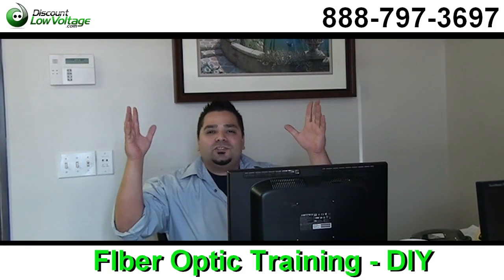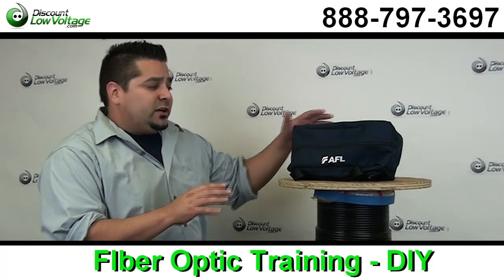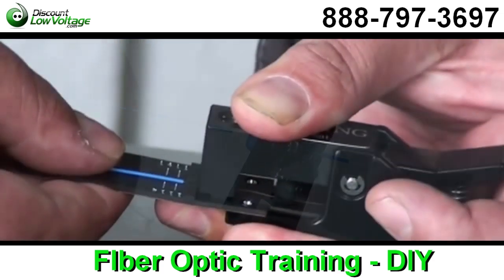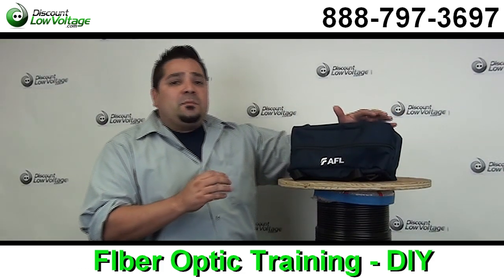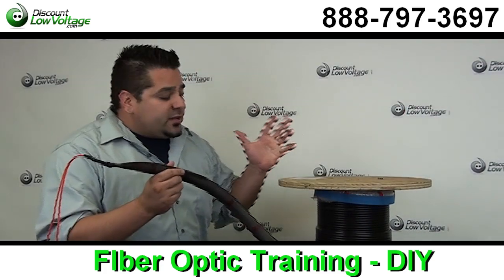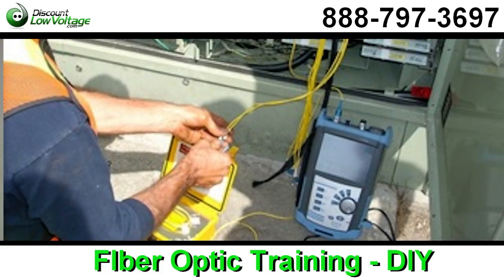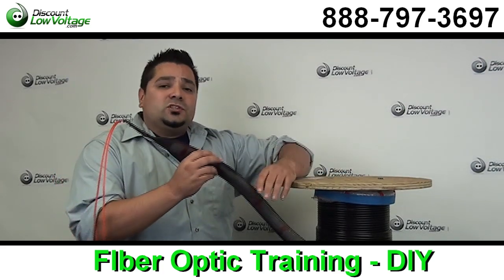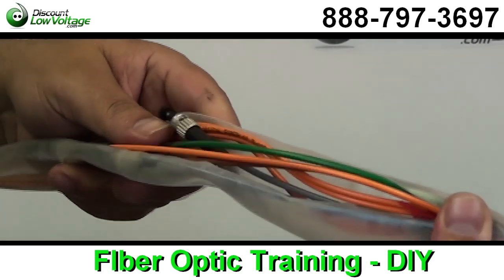Fiber Optic Training Online DIY Cable and Connectors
I give you 2 shortcuts on fiber optic installation that focus on saving your time the most important commodity and cost of the equipment and tools.

FIber optic termination is talked about and what kind of tools and connectors are used. Cost of a tool kit is discussed and a reference on how to terminate your connectors is shown.

Pre-made fiber is your second shortcut! Made with whatever type of  cable and connectors you want. Also cut to the length your job installation calls out for.